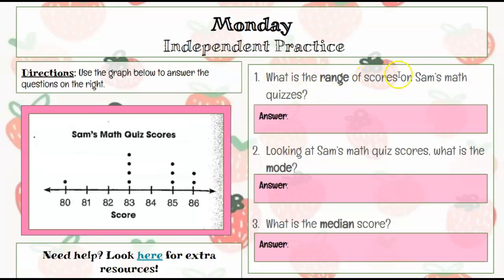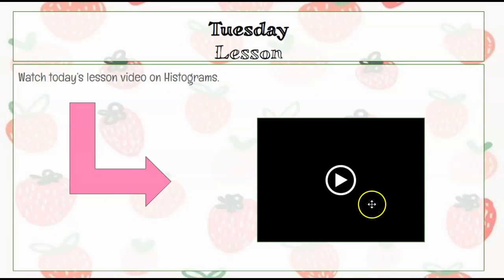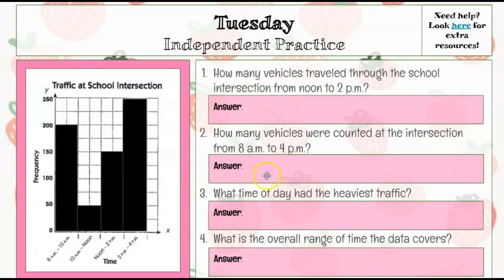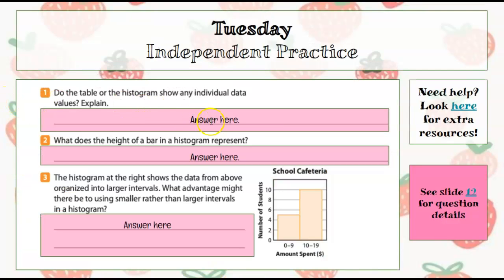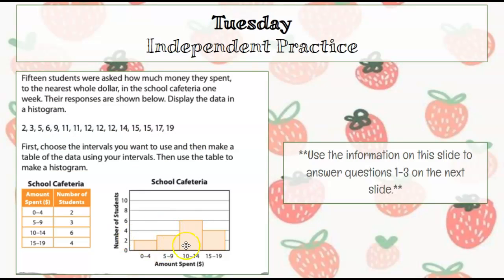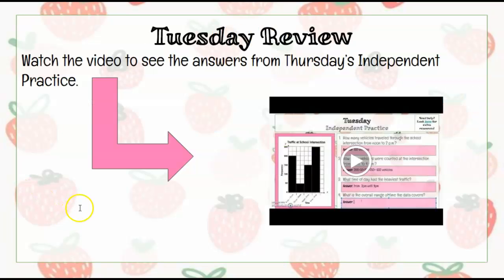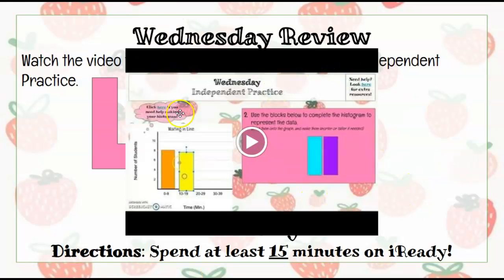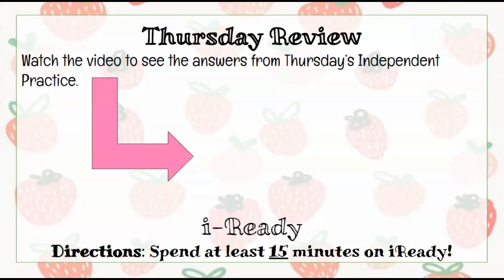Math Workbook Instructions